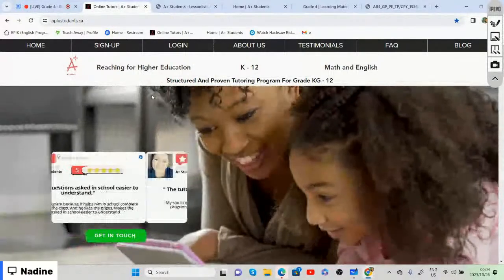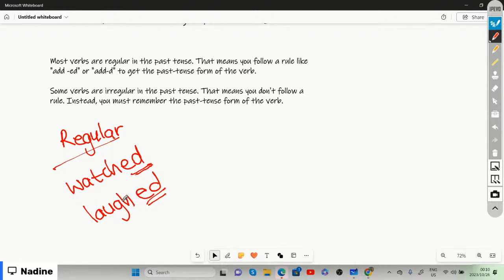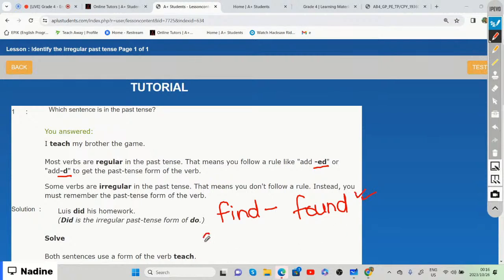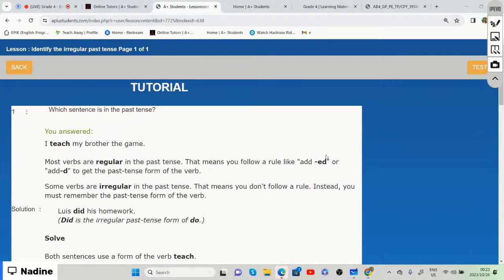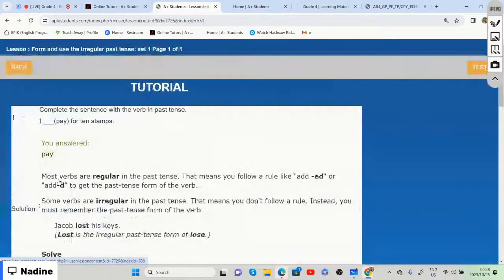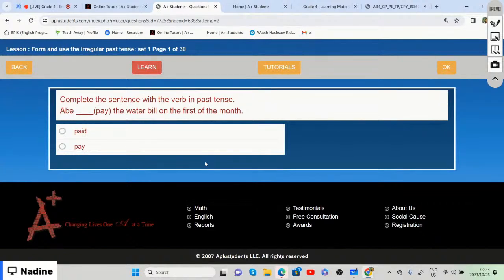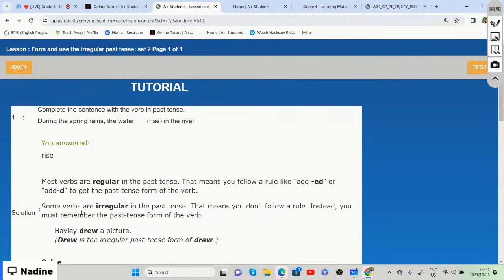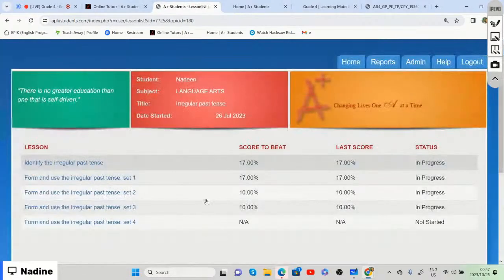Grade 4 - English: Irregular past tense